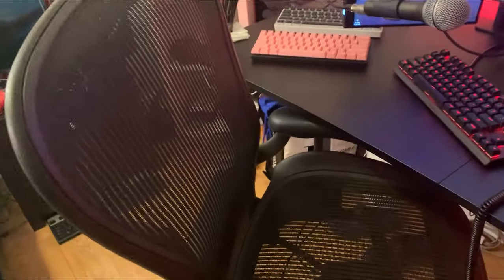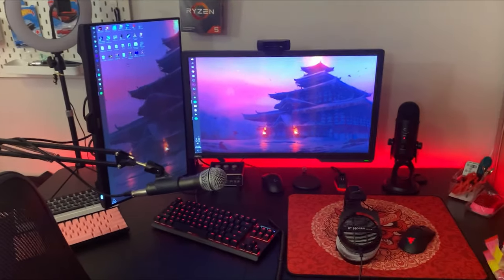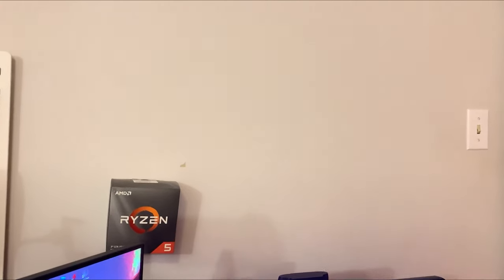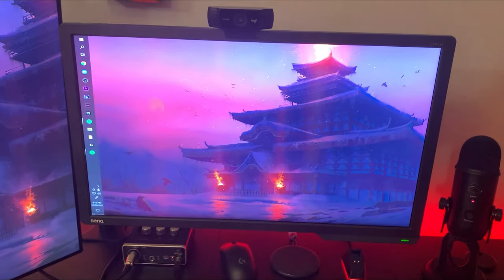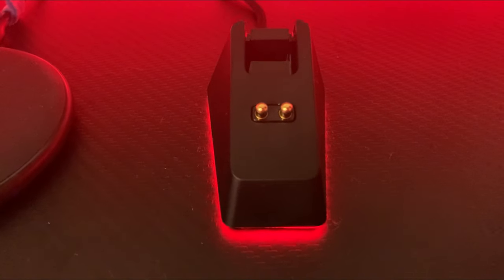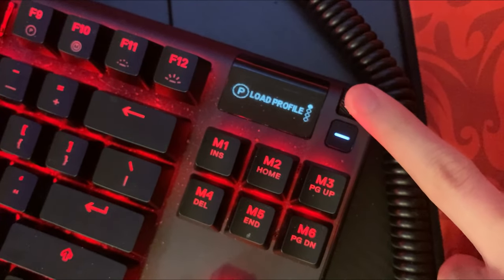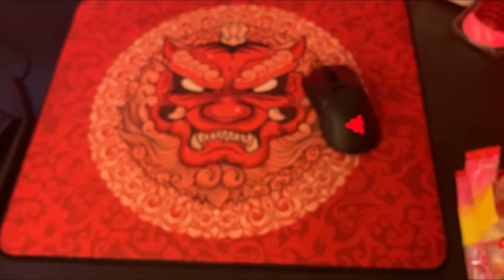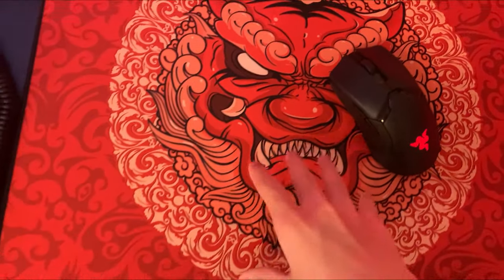*INSANE* 14 Year Old’s DREAM Gaming Setup 2021 ($10,000)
My Gear:
Peripherals:
Apex Pro TKL
Razer Huntsman Mini
GK61 Optical Yellows
Esports Tiger LongTeng
C922 1080P Webcam

Audio:
Beyerdynamic DT990 Pro 250 OHMs
Behringer UM2 Interface
Samson Q2U XLR Mic

Monitors:
BenQ XL2411P 165Hz
BenQ Gwsumsum 75Hz
ViVo Monitor Mount

socials!